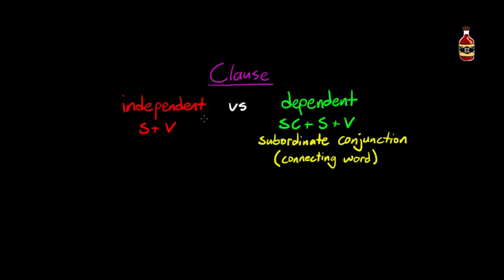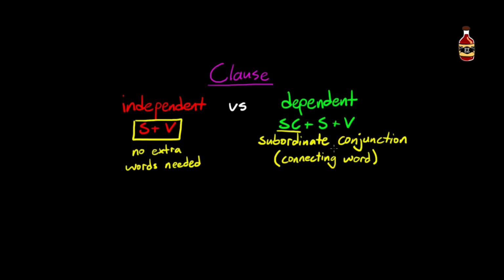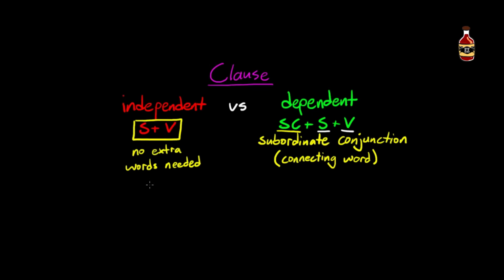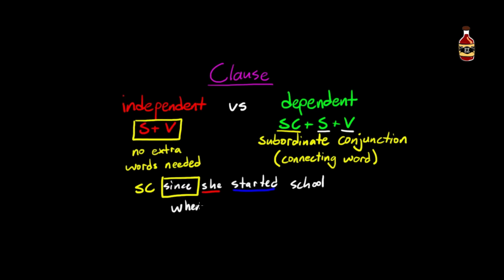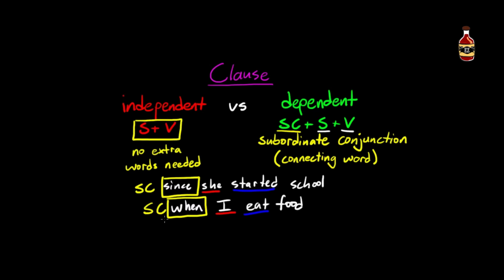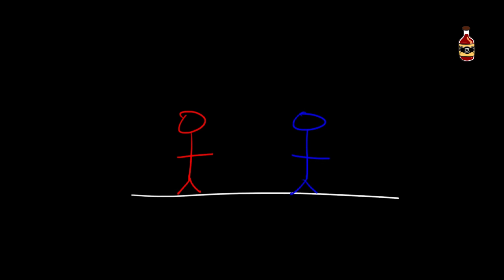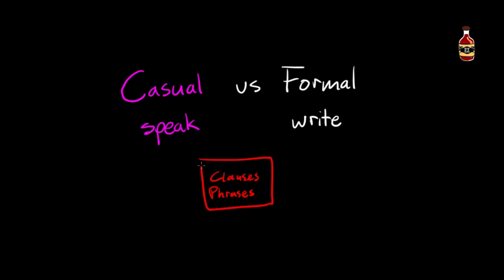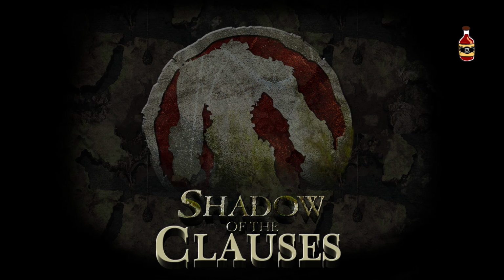Shadow of the CLAUSES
We delve into the mysteries of independent and dependent clauses. Learning English was never so easy!